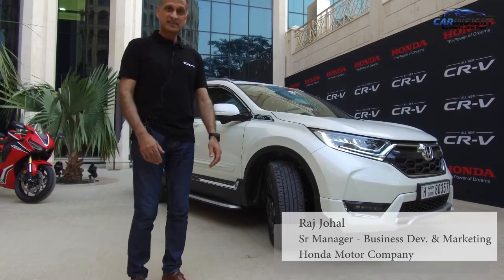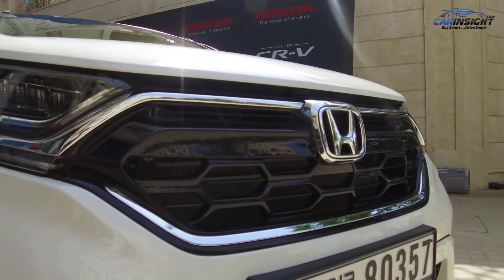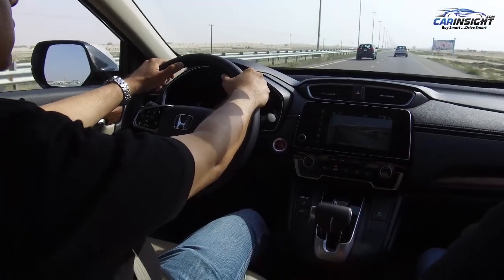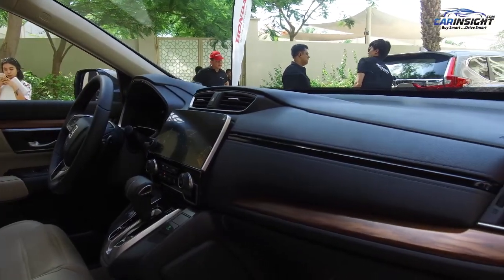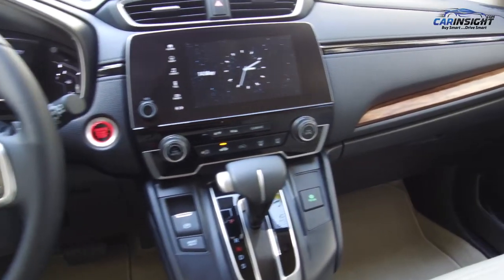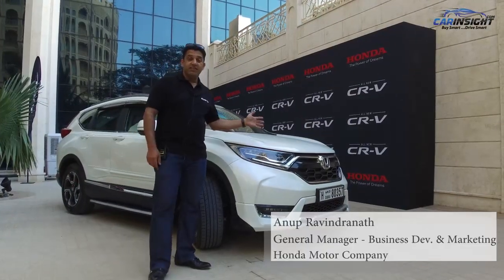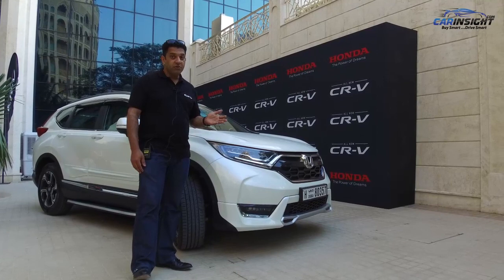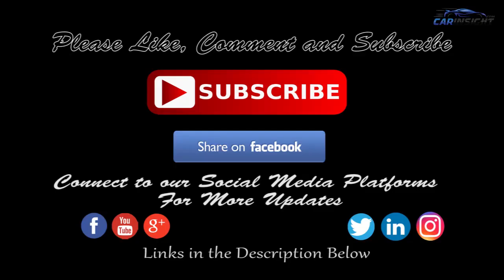2017 Honda CR-V launched in Middle-East | Ras-al-Khaimah | Best Selling SUV in the World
Honda has launched its All-new Honda CR-V in the middle-east region with a test drive event at Ras-al-Khaimah.
Undoubtedly this world's favourite SUV has everything people look for in this segment.
for more detail about the model
Carinsight's Social Media Handles.